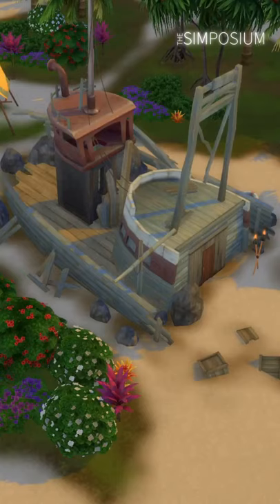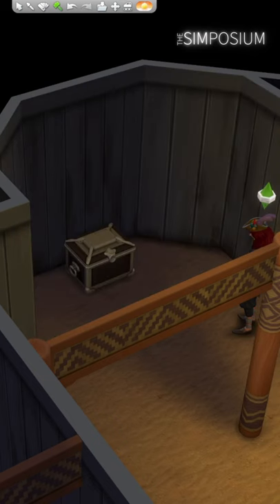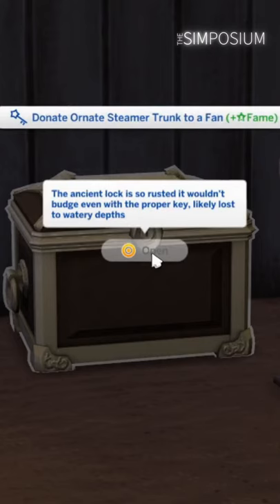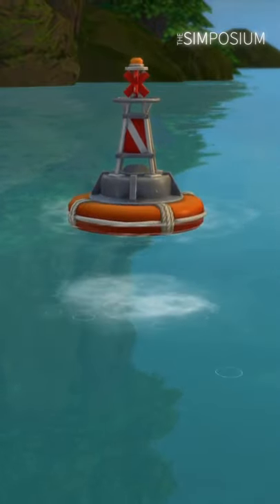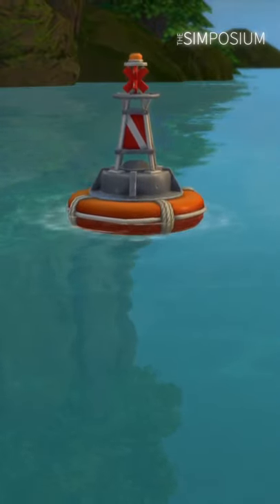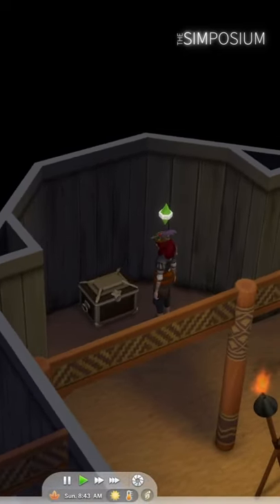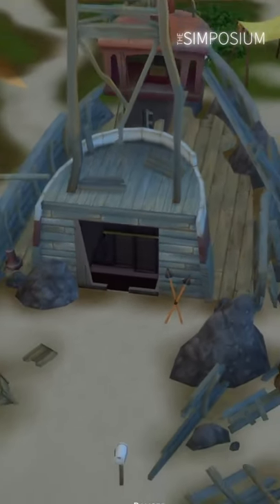Secret Treasure Chest